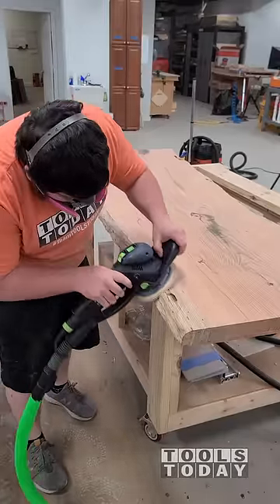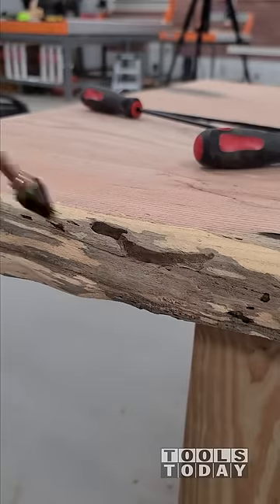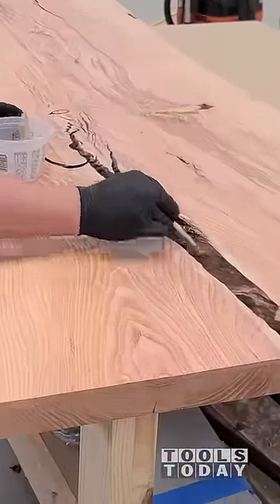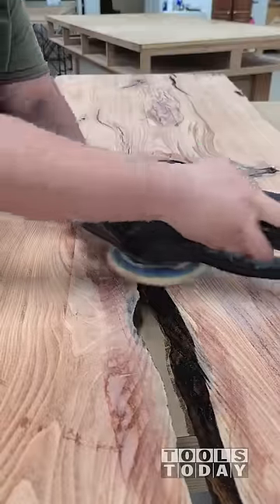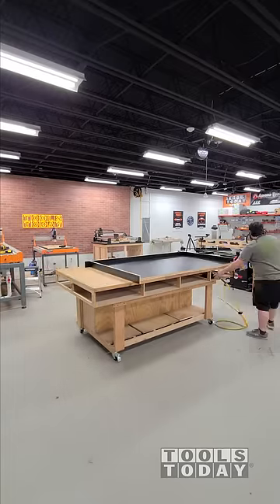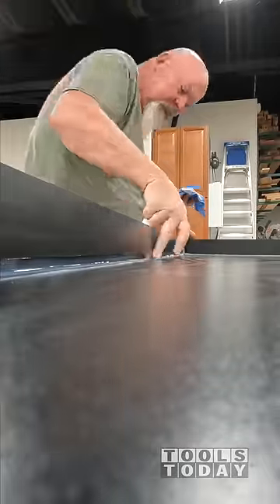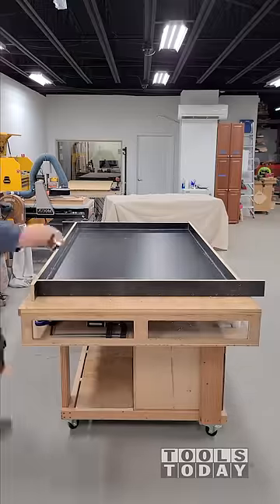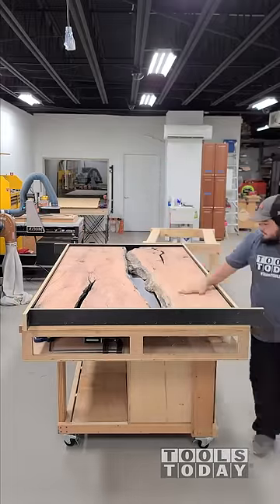Prepping Slab for Epoxy Pour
Prepping slabs for an epoxy pour.